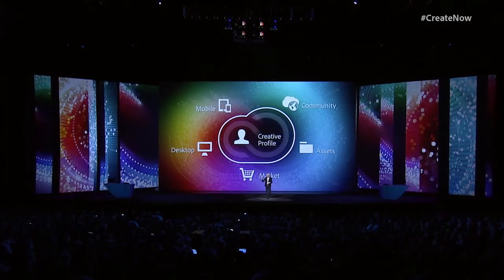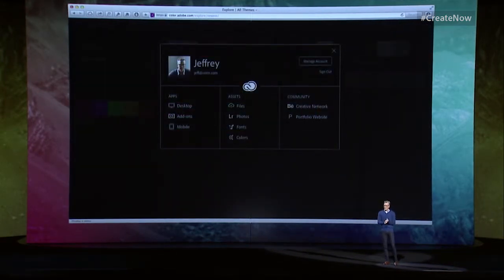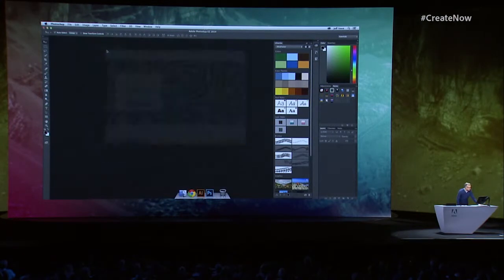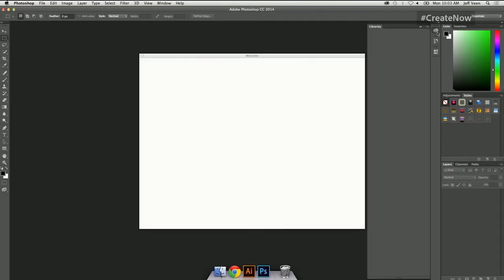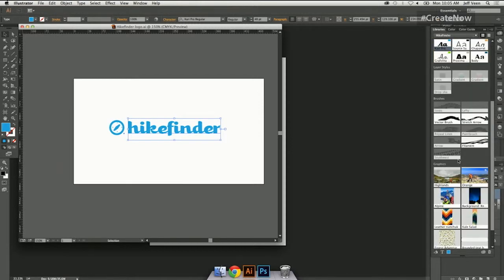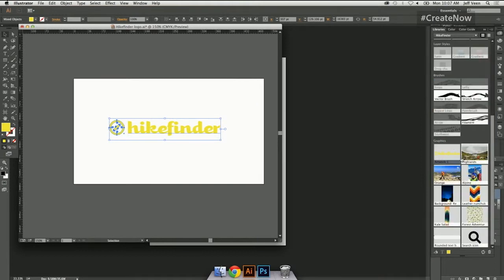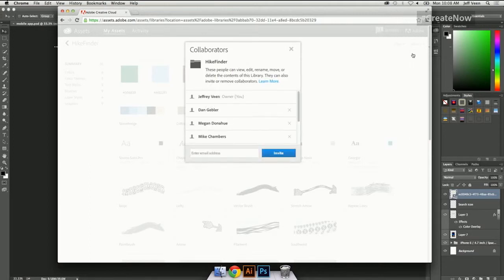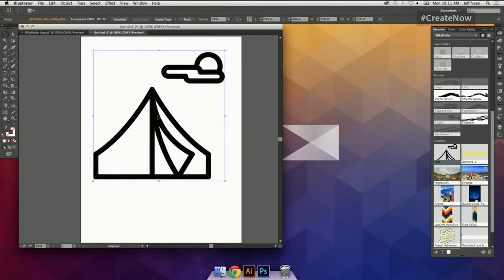How To Enhance Your Creative Profile In The Creative Cloud - Adobe Create Now Online | Adobe UK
In episode three of Adobe's Create Now Online series, we hear from Adobe's Jeff Veen at creativity conference Adobe MAX to find out how to enhance your Creative Profile in the Creative Cloud.